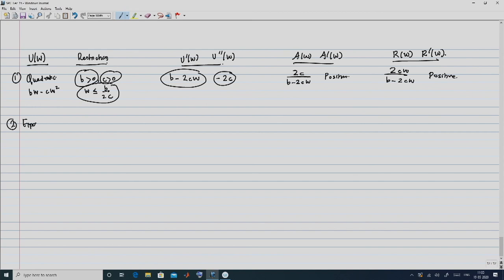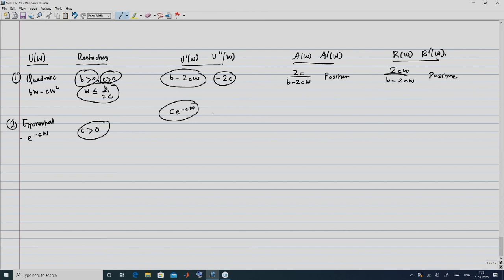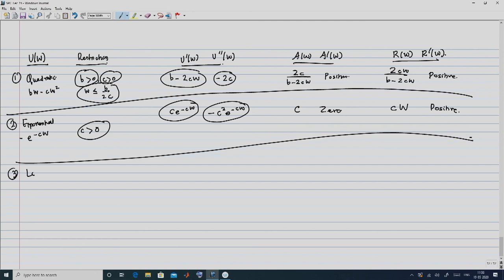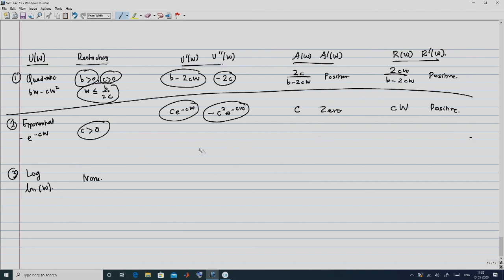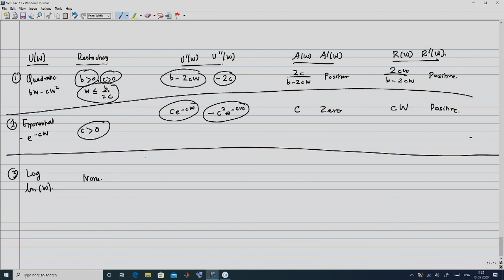Absolute Risk Aversion and Relative Risk Aversion